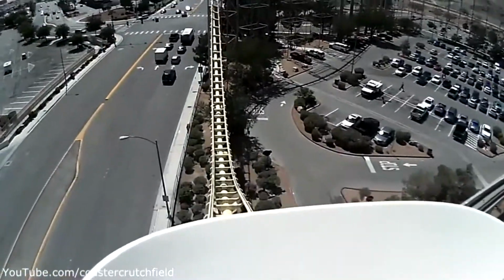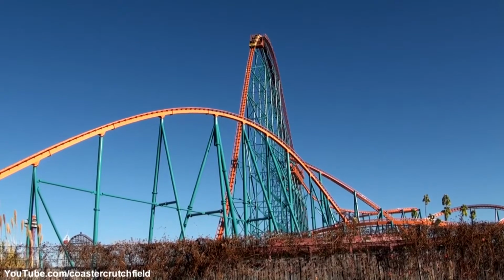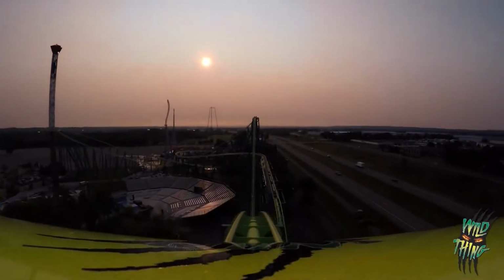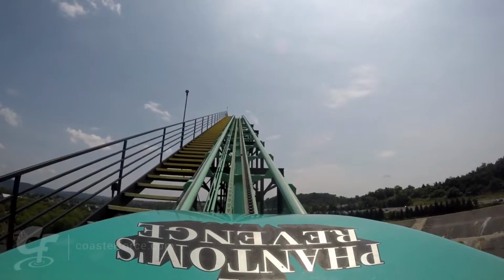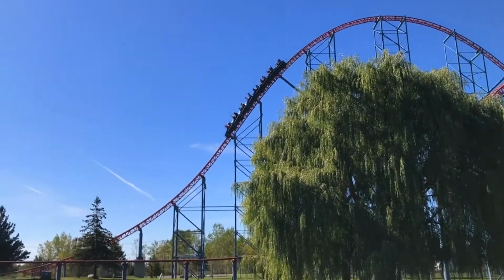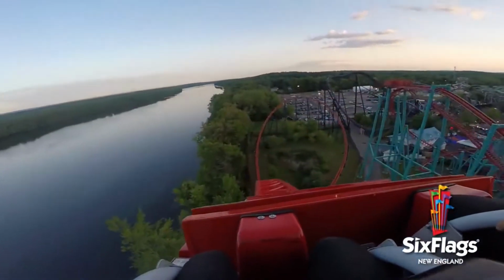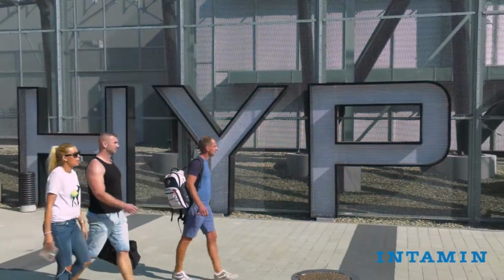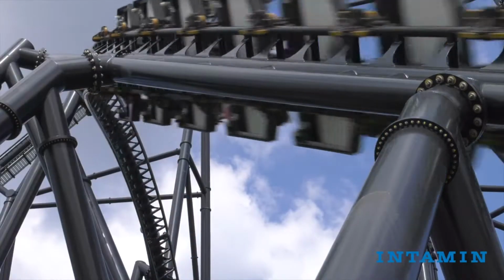The evolution of the hyper coaster Pt 2 Rags to Riches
(Edit: for some reason, I dont know why the comments are turned off, I tried to get them working but for some reason their not.) Wassup guys! welcome back to coasters in perspective! Today, I will be talking more about the the Intimin hypers, Giovanola hypers, and the morgan Hypers.

Thanks to eltororyan, coastercrutchfield sean Flaherty, and coasterdash for the off ride footage! make sure to go check out their amazing channels!